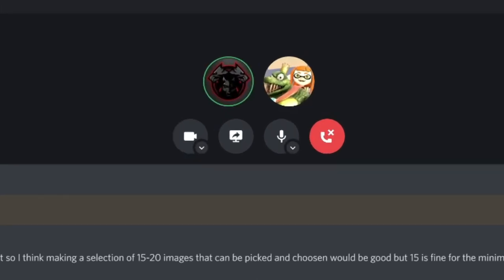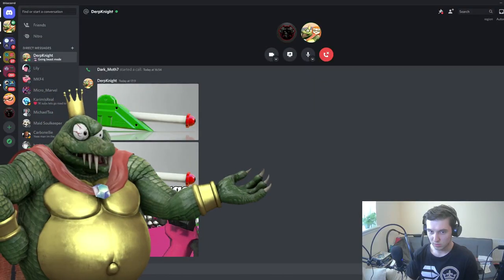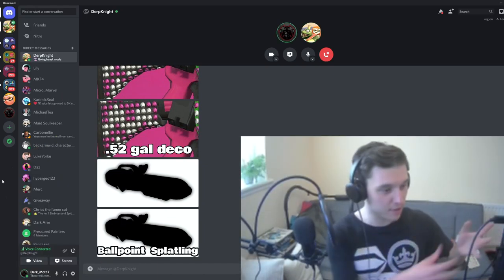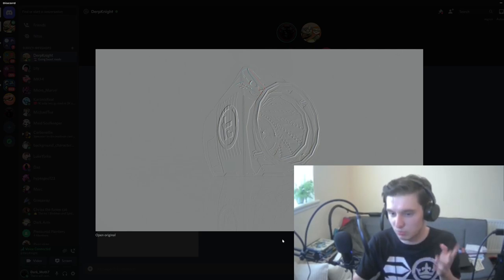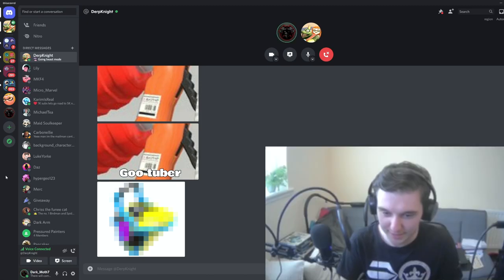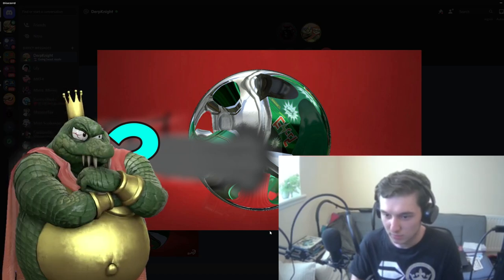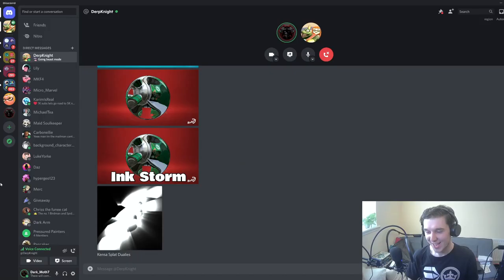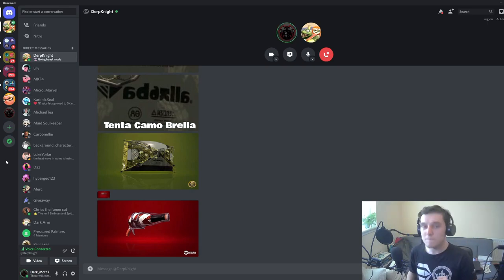Can I identify these Splatoon weapons?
My friend edited some Splatoon weapon images and made me see if I could tell what each Splatoon weapon was!

Route 209 (Pokémon Diamond & Pearl) [Brawl] - Super Smash Bros. Ultimate